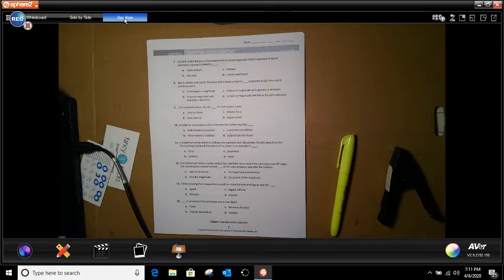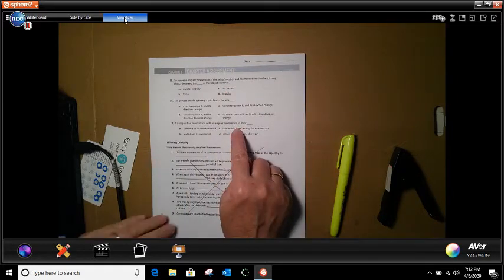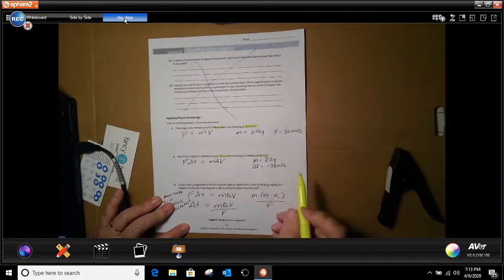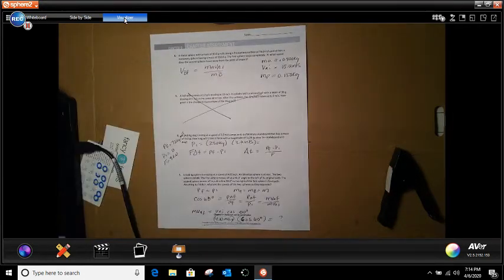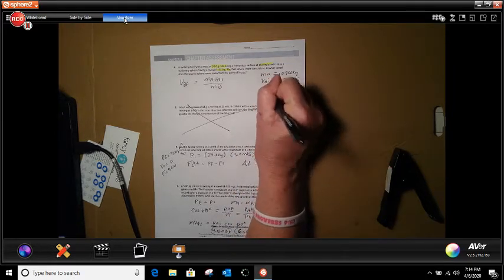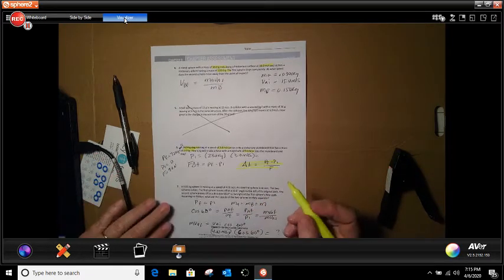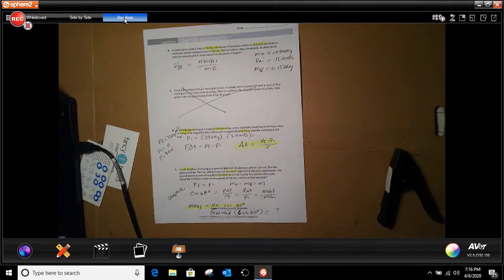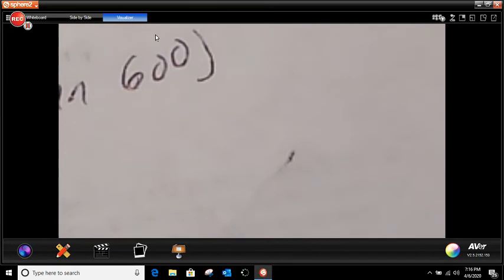Cp Physics test 9